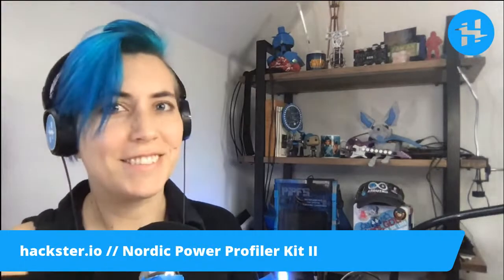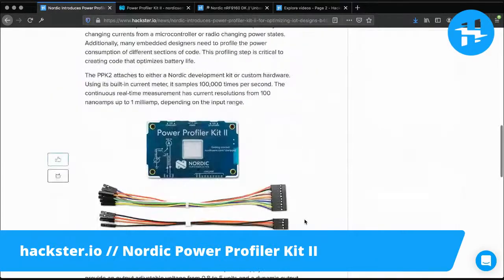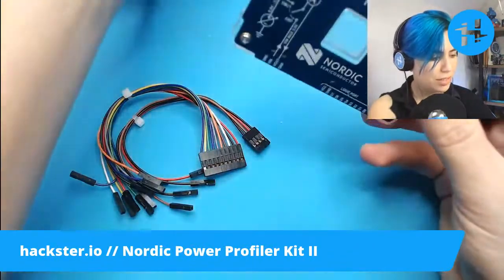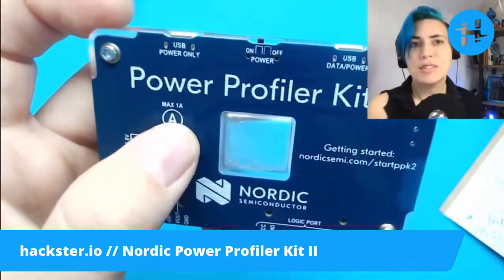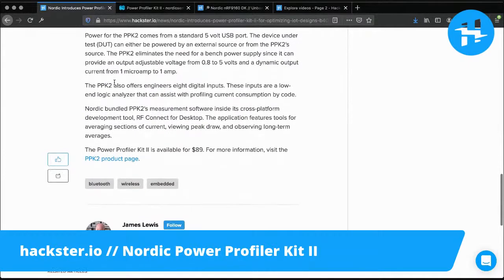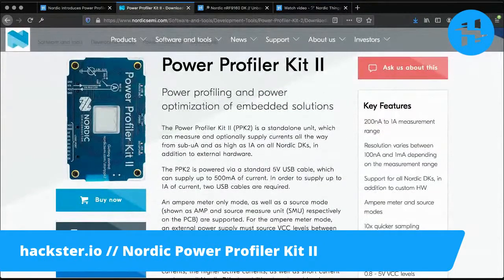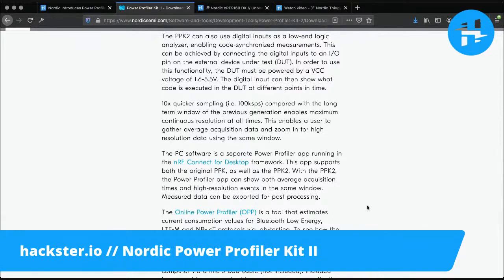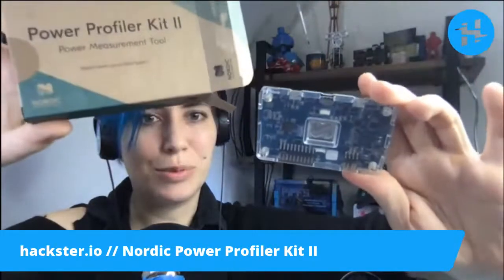Nordic Power Profiler Kit II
Nordic's new PPK is 10 times faster than the previous model! It enables embedded hardware engineers to measure power consumption up to 1A, at high resolutions that are optimal for low-power environments.